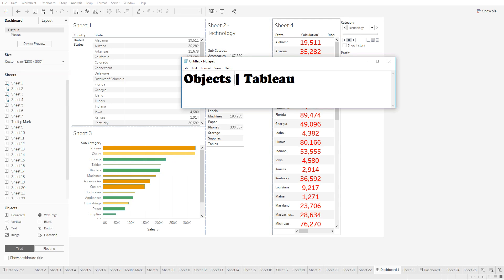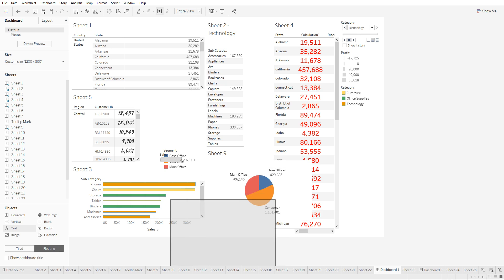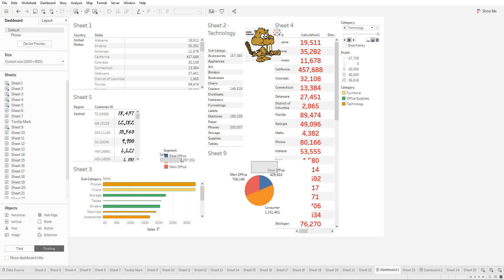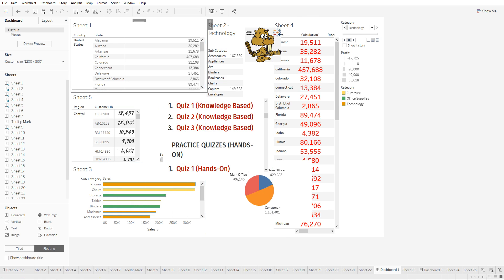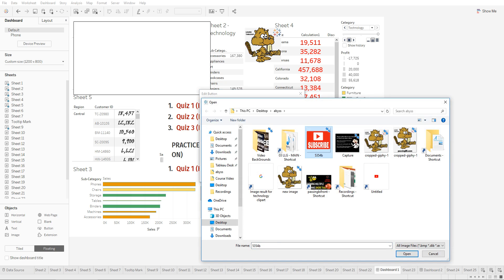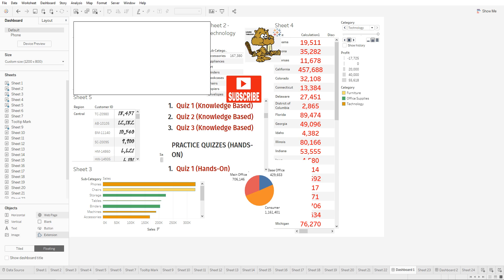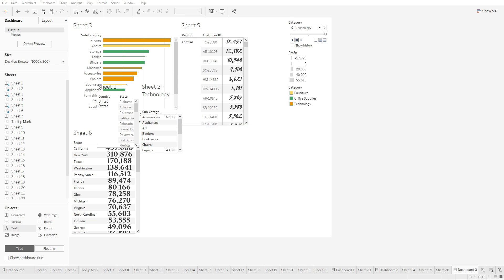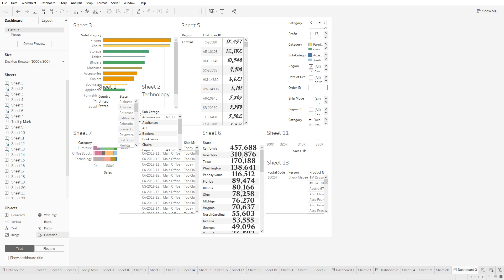What are Objects in Tableau and How to Use them